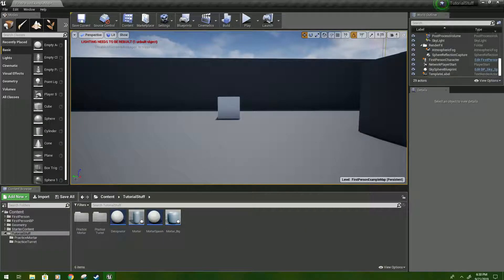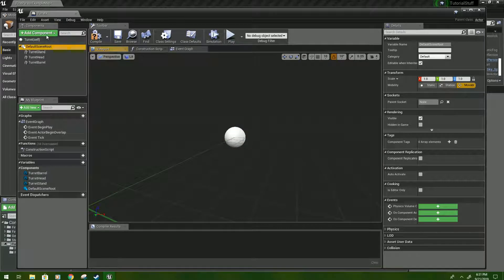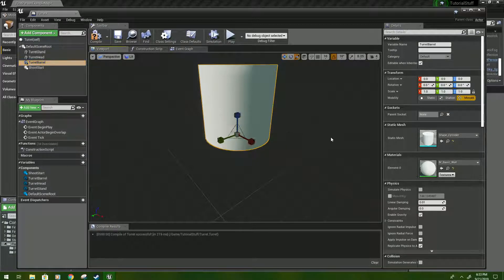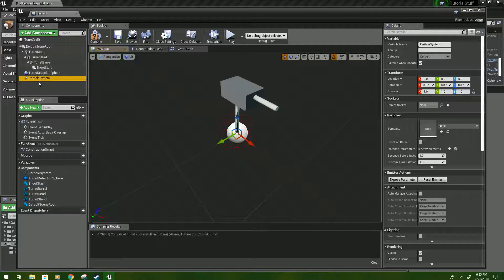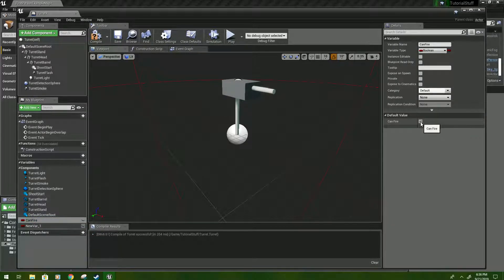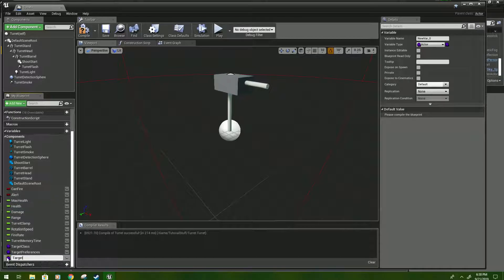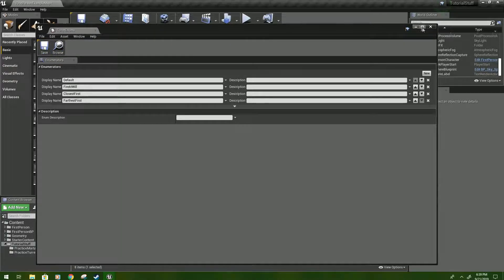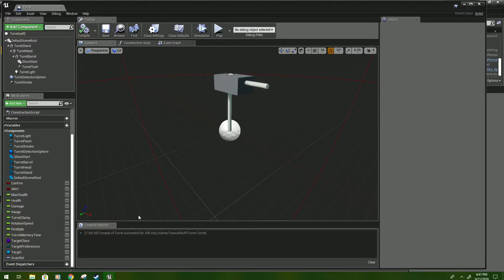Basic Turret Tutorial Part 1 - Unreal Engine 4 4.22.3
Hope you guys like this; figured it would be a fun little project and has been requested before. This type of turret is more universal than the other types I have made in the past for different projects; there is one very similar in Deep Rock Galactic. Sorry for the mic quality.